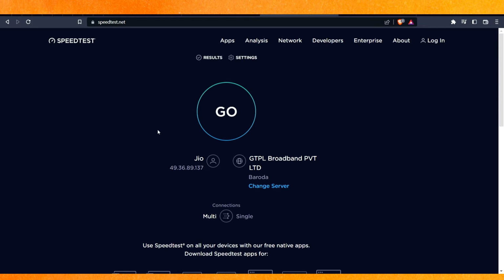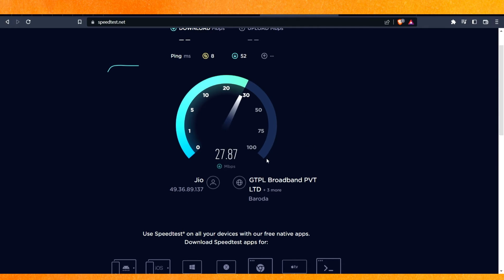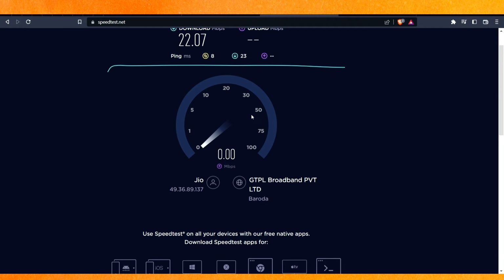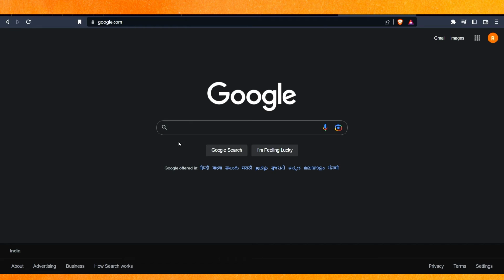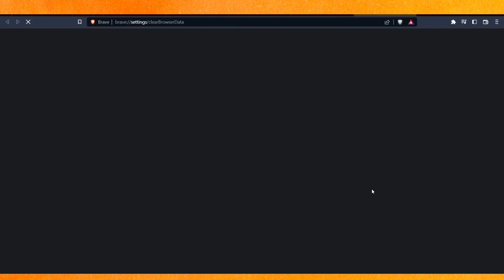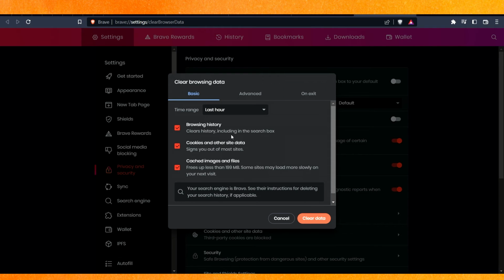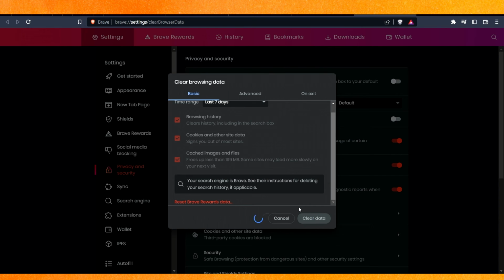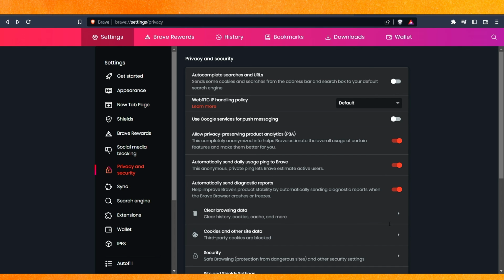✅ How To Fix Omegle Error Connecting To Server 🔴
About this product:

Omegle is a free online chat website that allows users to socialize with others without the need to register. The service randomly pairs users in one-on-one chat sessions where they chat anonymously using the names "You" and "Stranger" or "Stranger 1" and "Stranger 2" in the case of Spy mode. The site was created by 18-year-old Leif K-Brooks of Brattleboro, Vermont, and was launched on March 25, 2009.[2][3] Less than a month after launch, Omegle garnered around 150,000 page views a day,[4] and in March 2010 the site introduced a video conferencing feature.

Comparisons have been made to early-1990s AOL.